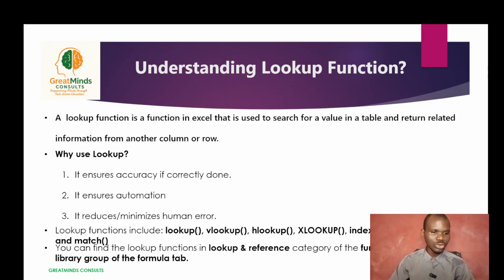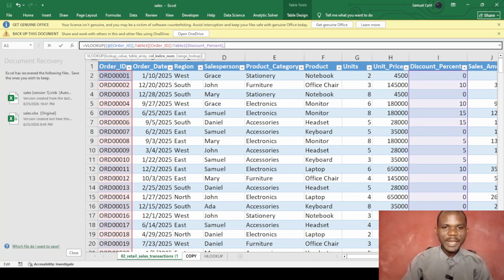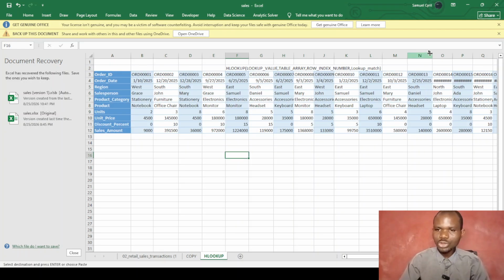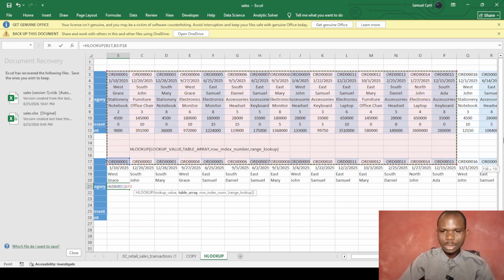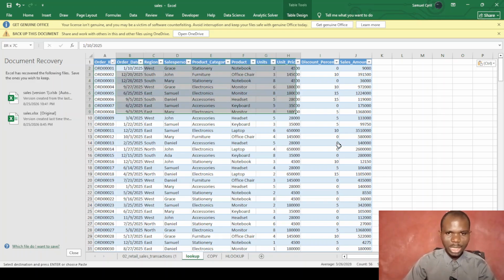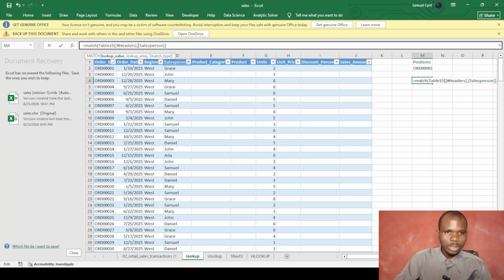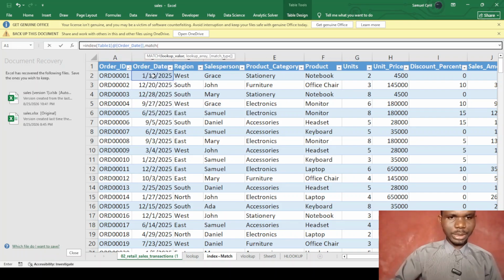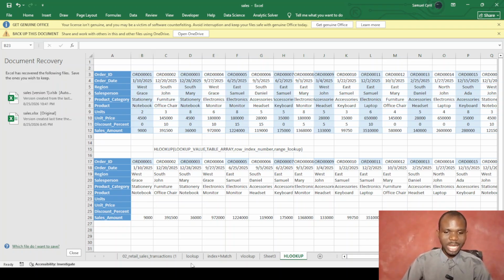Lookup functions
Stop losing hours manually searching through rows of data or dealing with broken formulas when your columns shift. In this step-by-step tutorial, you'll master Excel’s most powerful lookup functions—from basic vertical searches to dynamic, unbreakable matching combinations.

Whether you're reconciling financial records, building dynamic dashboards, or analyzing large datasets, mastering these lookup tools is essential for every serious Excel user.

What You'll Learn in This Video:

VLOOKUP: Quickly pull data vertically from standard tables.

HLOOKUP: Search across horizontal datasets and retrieve row data effortlessly.

LOOKUP: Use legacy vector and array lookups for quick horizontal or vertical searches.

INDEX & MATCH: Combine these two functions to build flexible, bidirectional lookups that won't break when columns move.

Timestamps:
00:00 - Introduction & Lookup Functions Overview

01:30 - How to Master VLOOKUP (Vertical Lookup)

04:15 - Working with Horizontal Data Using HLOOKUP

07:00 - Understanding the Classic LOOKUP Function

09:40 - Why INDEX + MATCH Superior to VLOOKUP

12:50 - Real-World Practice Example & Best Practices

Resources & Practice Files:

📌 Download the practice sheet to follow along: [Insert Link Here]